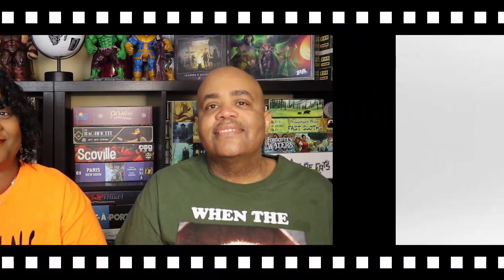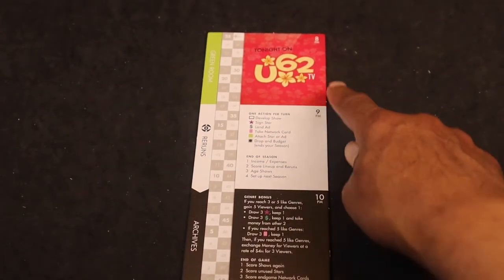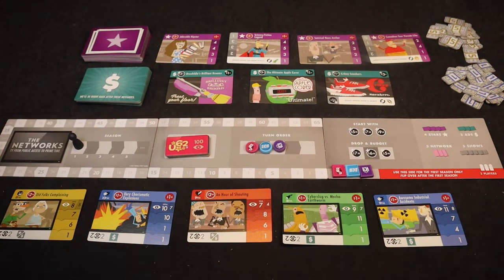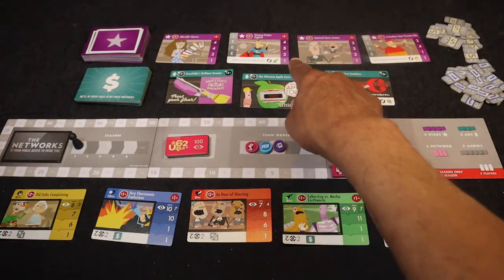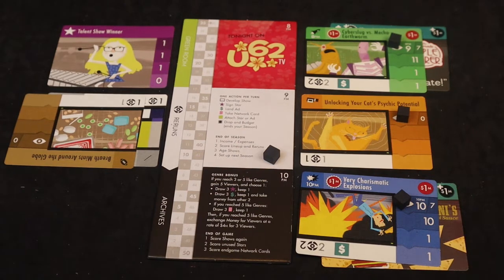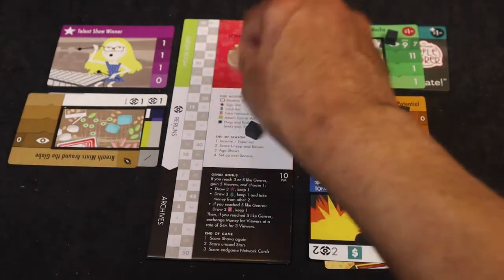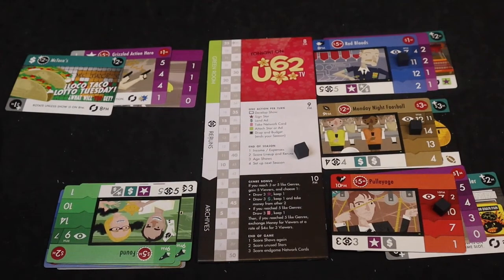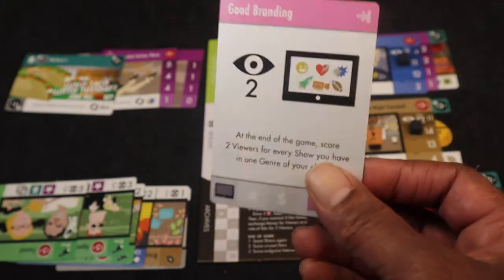The Networks - Does She Like It?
Today we discuss our plays of The Networks, a card-drafting set-collection game published by Formal Ferret Games in 2016.

0:42 overview
17:15 our thoughts